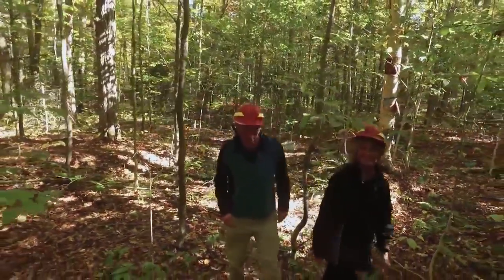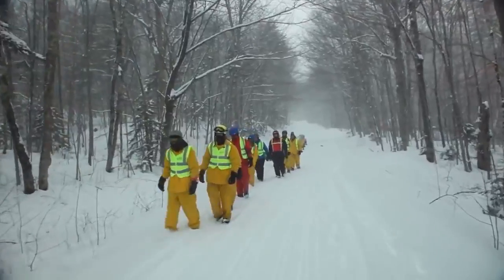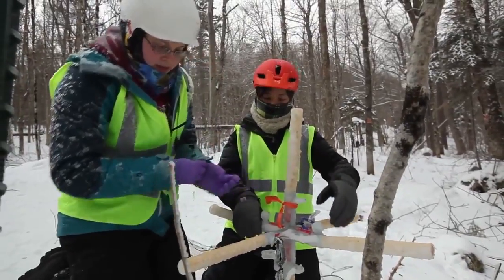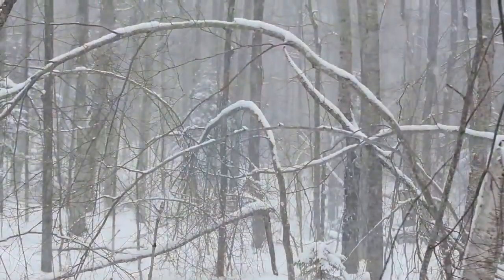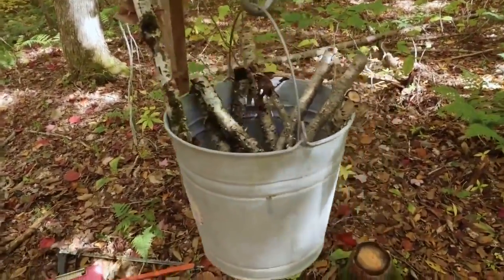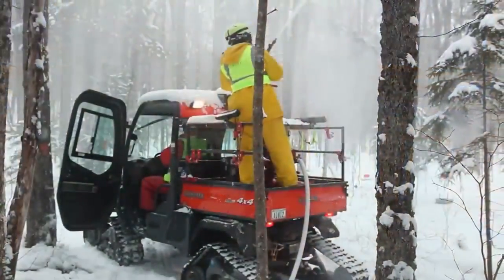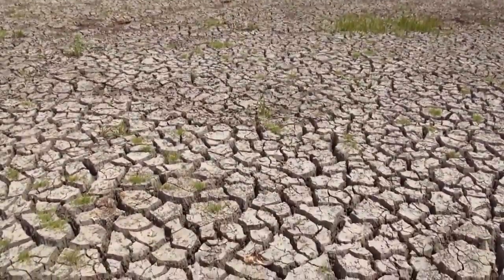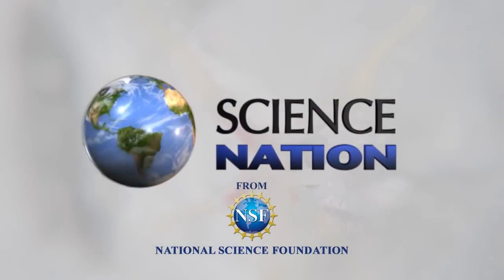Ice Storm Lab: Catastrophic Weather & Ecosystem Recovery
Novel experiment at Hubbard Brook Experimental Forest to quantify cost of ice storms on forest ecosystems

Anyone who has ever driven in freezing rain knows all too well the potential hazards of an ice storm. These powerful winter weather events are also capable of catastrophic ecological and socio-economic impacts on forest ecosystems, affecting forest species and productivity, and even increasing the risk of fire.

Syracuse University bio-geochemist Charley Driscoll and U.S. Department of Agriculture (USDA) Forest Service ecologist Lindsey Rustad are part of a team supported by the National Science Foundation (NSF) to scientifically monitor more precisely how a forest ecosystem responds to and recovers from ice storms. And, the researchers are not waiting on Mother Nature to provide the right weather. They're creating their own ice storms in New Hampshire's Hubbard Brook Experimental Forest.

Follow Public Domain TV on Social Media for more exciting news from around the world!

Google+: goo.gl/03H3Kb

Thumbnail Credit:

Andy McLemore